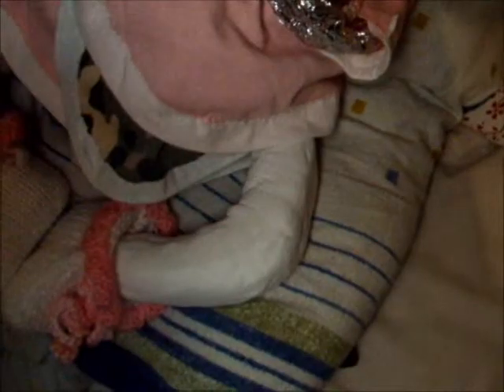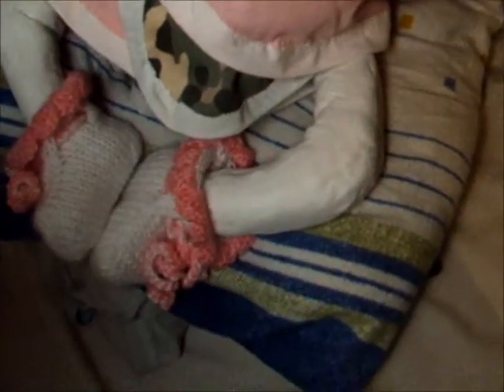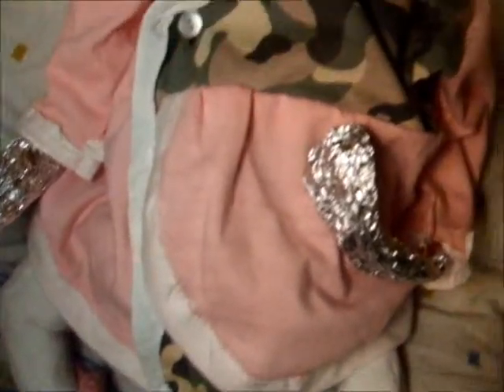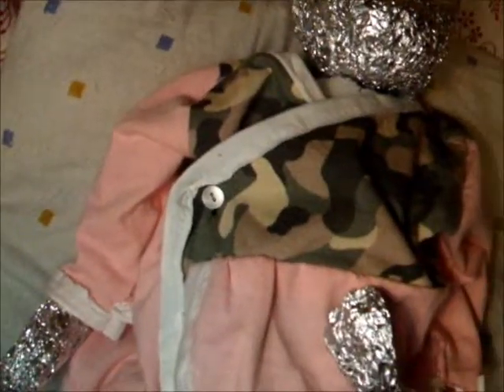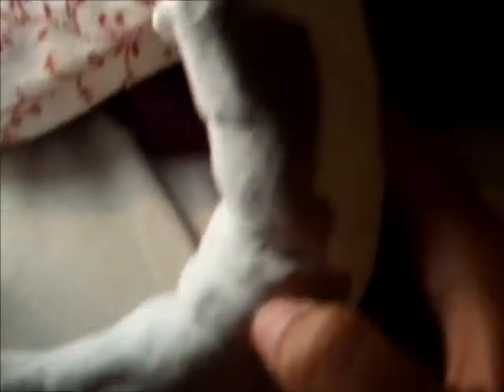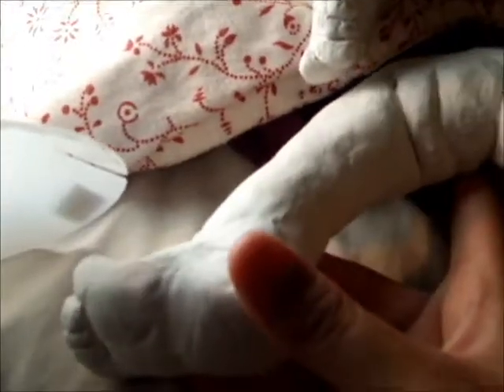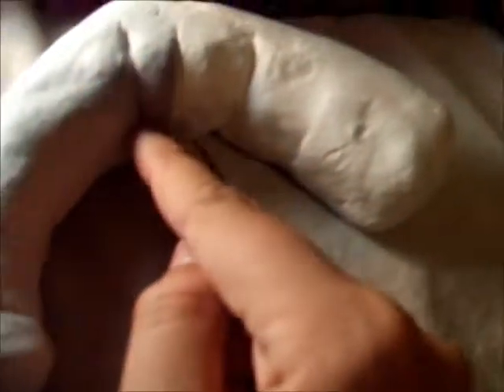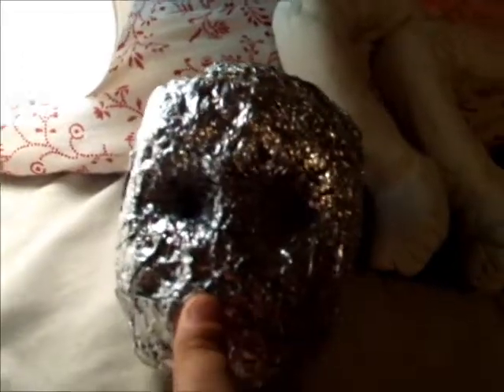Huge announcement!! Watch hole video!!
I've finally starting to create my own reborn!! This is a OOAK reborn and she's gonna be about 23-24 " when she's done... I think she'll weigh about 5-7 lbs :) I'll make her magnetic!!
When I do her face I'll put the magnet underneath the clay and then she'll be magnetic!!! I'm sooooo excited! If you've got any questions, please ask them and I'll do my best to answer them!!